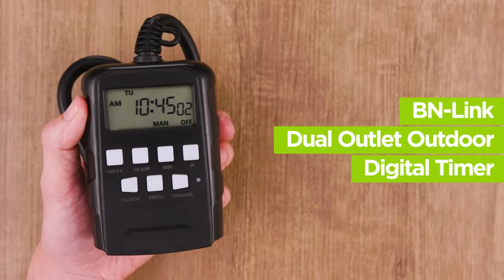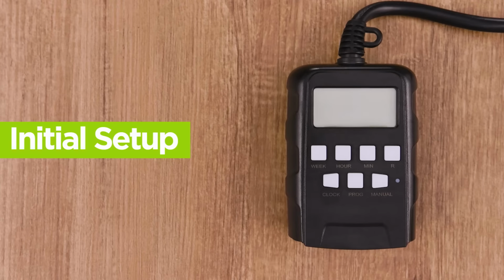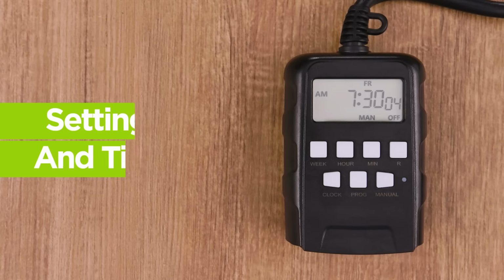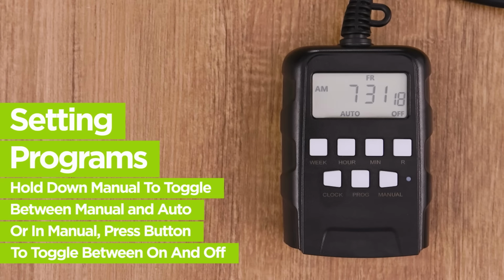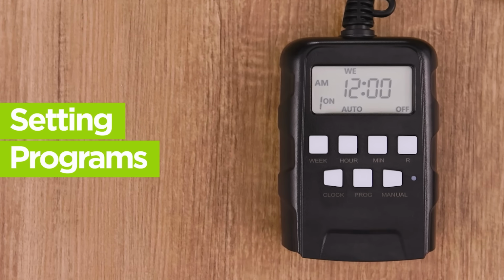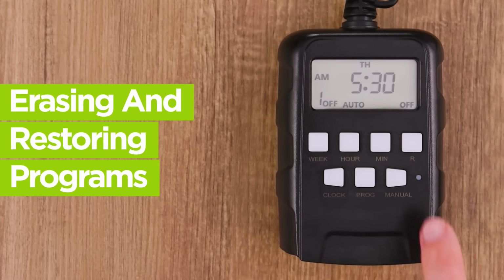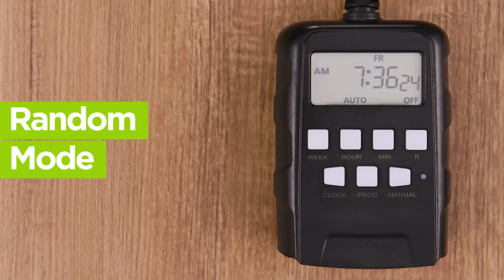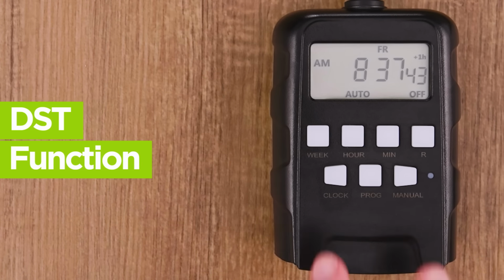7 Day Heavy Duty Digital Programmable Outdoor Timer Dual Outlet BN-LINK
U78 Digital Programmable Outdoor Timer